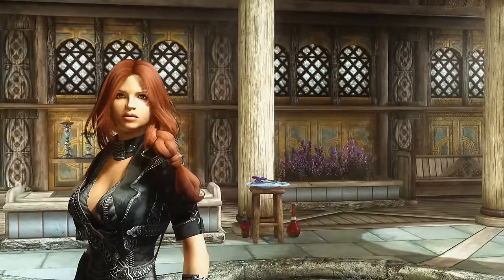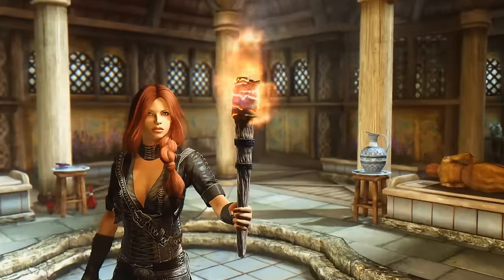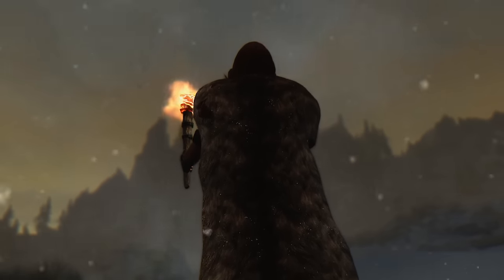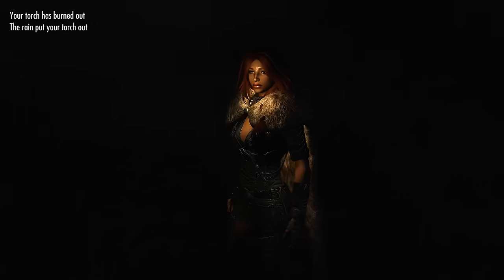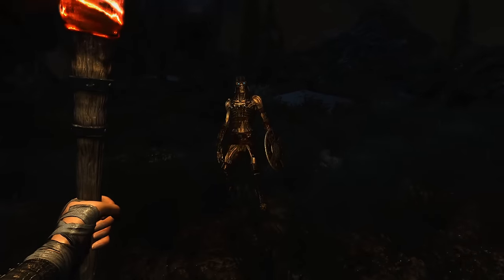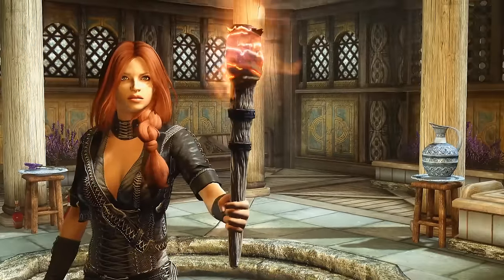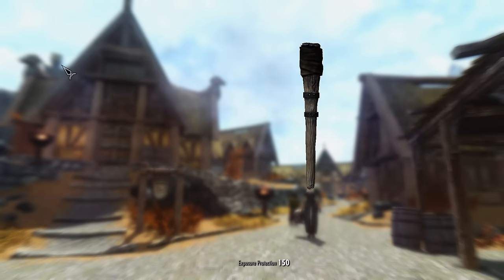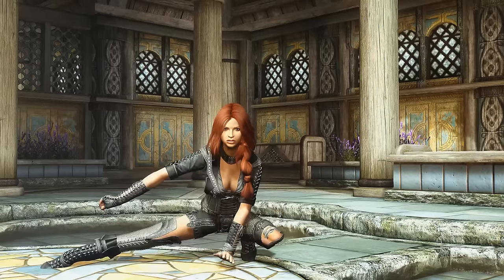REALISTIC TORCHES - Skyrim Mods Watch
Real torches got extinguished when you fall into water... and so do now the new Realistic Torches.
Torches will light out in rain, snow and when there is a lot of wind.
And be carefull around, Draugr shouts too.

In the soundtrack:
Otrodinn by Adrian von Ziegler

Other mods featured in this video: